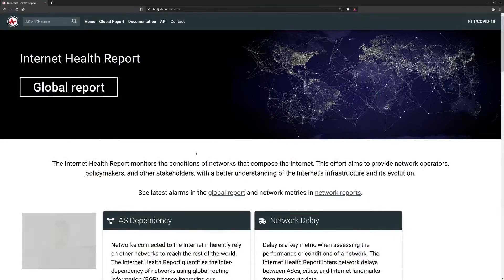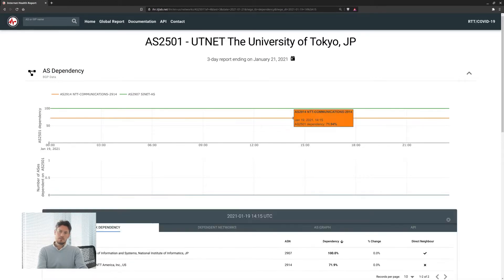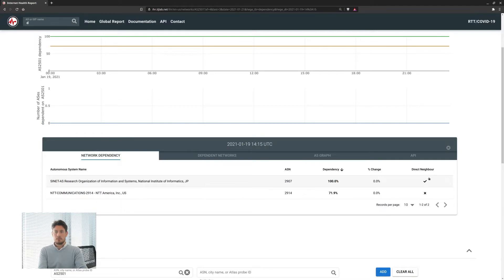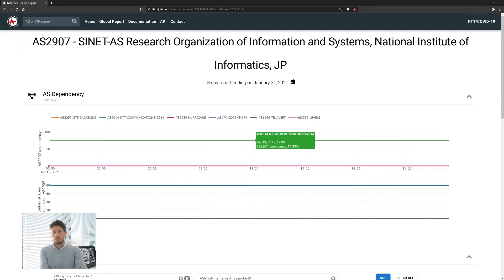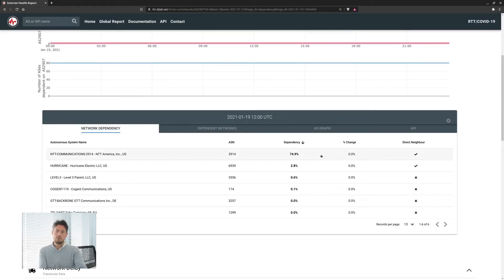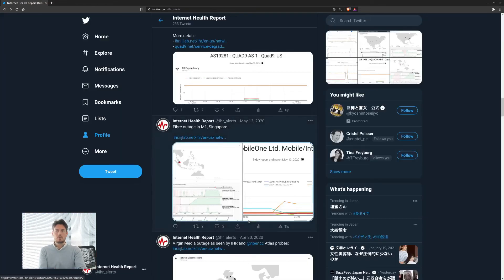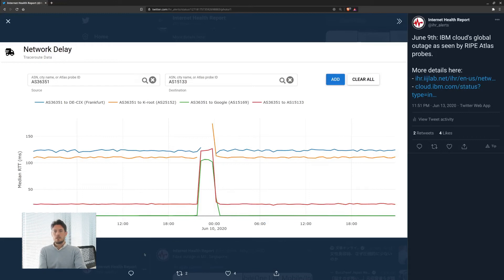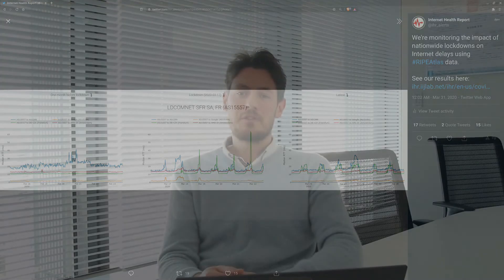Introduction of The Internet Health Report (日本語字幕あり)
IIJ技術研究所のRomain Fontugneが、研究プロジェクトとして取り組んでいるIHR(The Internet Health Report)について紹介します。IHRは、あるASの他のASに対する依存度や、二つのAS間の遅延や疎通などを解析し時系列で参照することができるモニタリングプラットフォームです。(日本語字幕あり)

※この動画はJANOG 47 IIJバーチャル展示ブースのために用意されました。バーチャル展示ブーススタンプラリーのQRコードは動画の最後に表示されます。